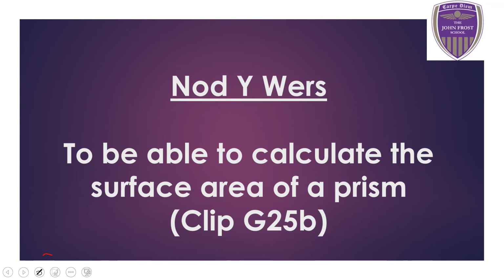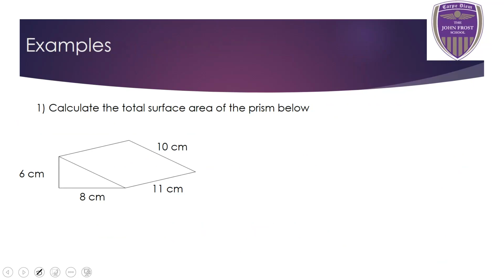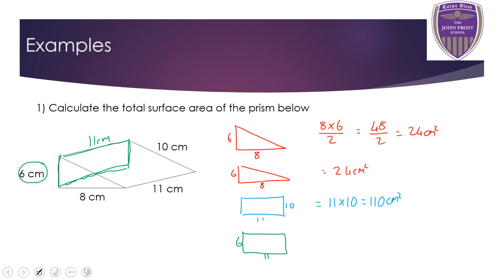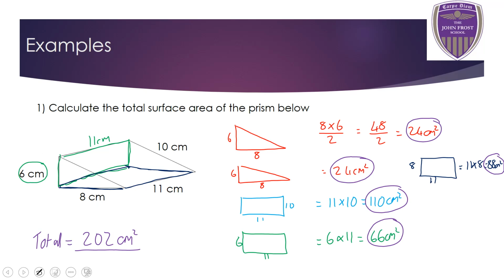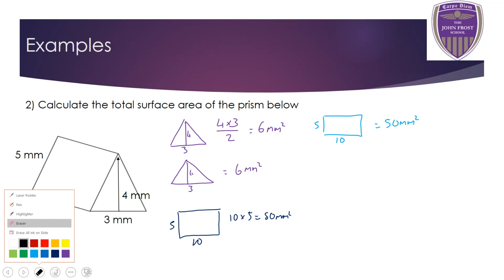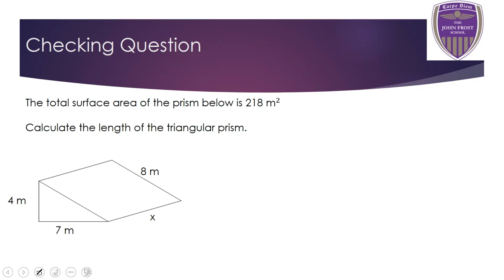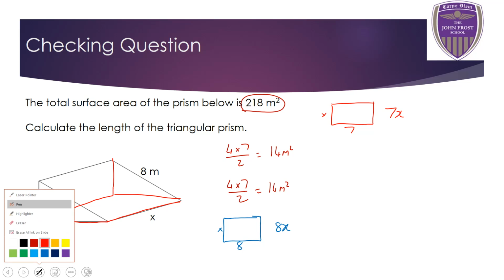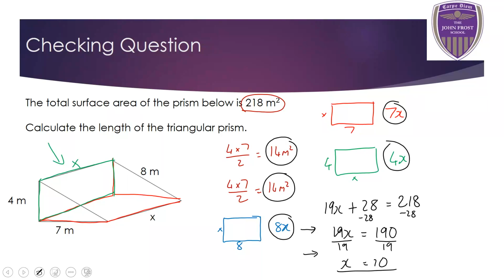#68 Surface Area of a Prism